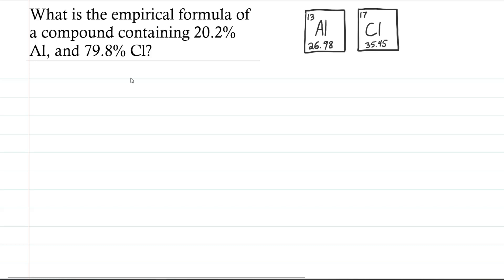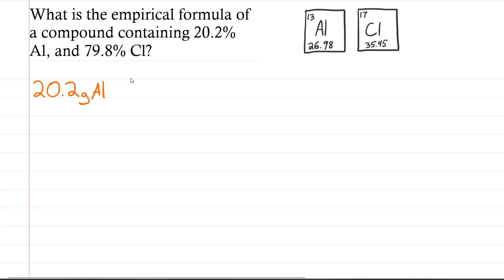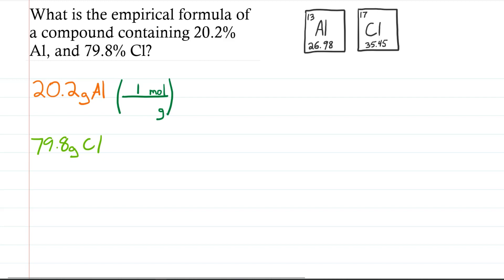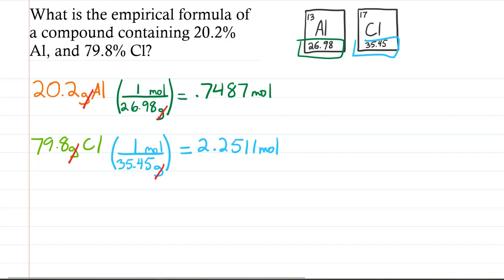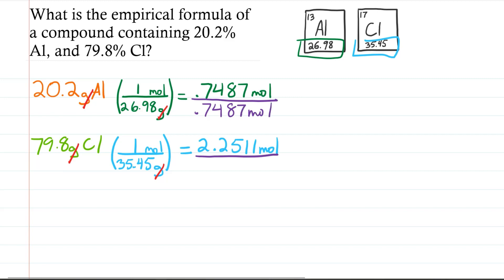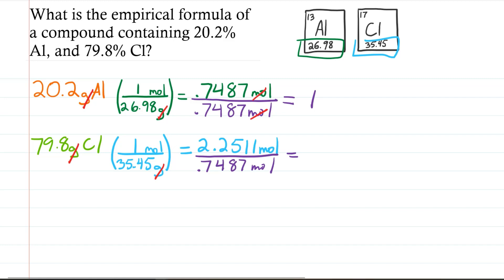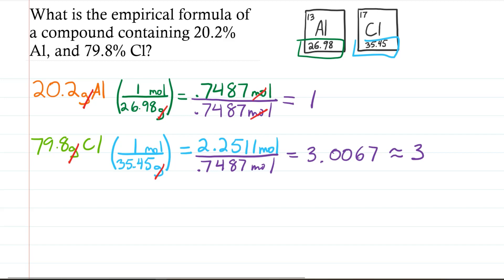Calculate Empirical Formula From Percent - Practice - 2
What is the empirical formula of a compound with the following composition?  20.2 percent Al, 79.8 percent Cl

Video - How to Calculate Empirical Formulas from Mass or Percent:

Teachers Pay Teachers Practice Worksheets:
Empirical Formulas 1.0:

Question is credited to Chang Chemistry 9th Edition - 3.49.a